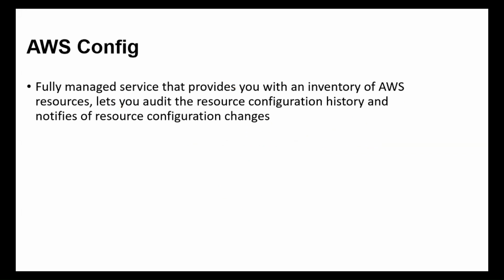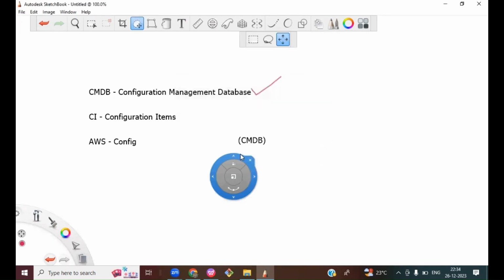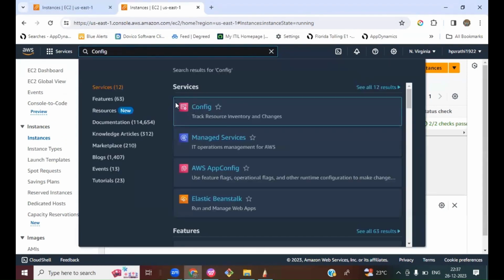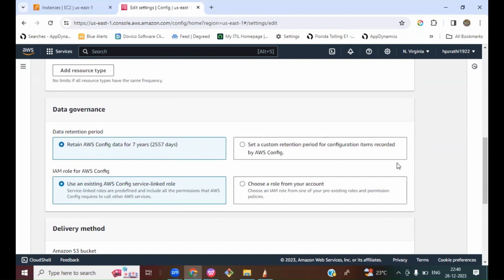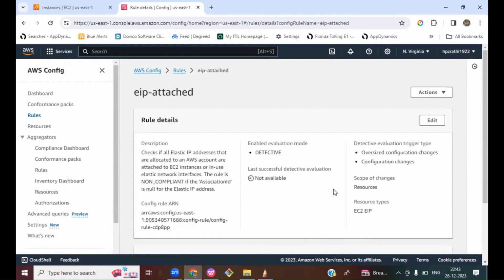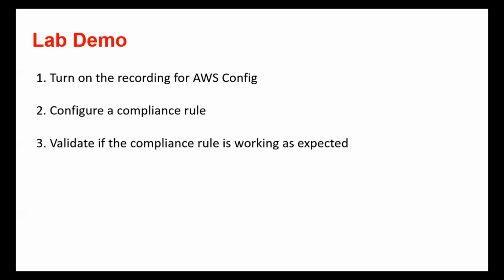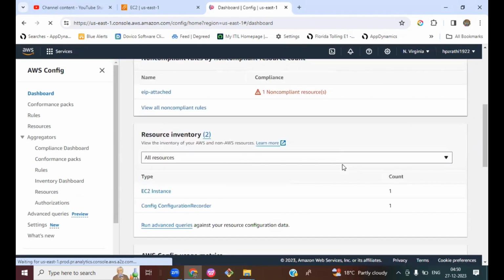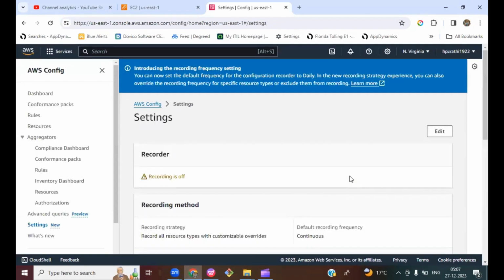How to create a compliance rule in AWS Config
In this video, i have briefly discussed about the AWS Config service and have provided a lab demo on how to setup a compliance rule in AWS Config.

00:30  What is AWS config
03:36  AWS Config rules
06:55  Turning on recording in AWS Config
10:17  Create compliance rule in AWS Config
15:45  Validation of the compliance rule
21:07  Turn off recording in AWS Config